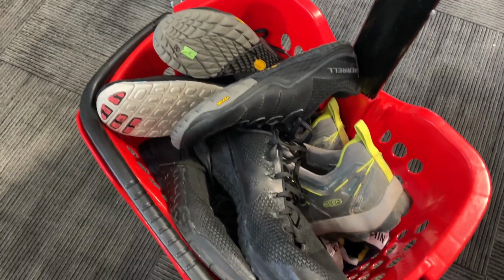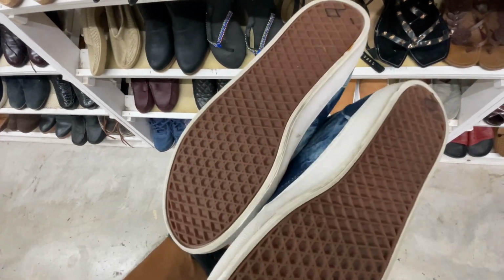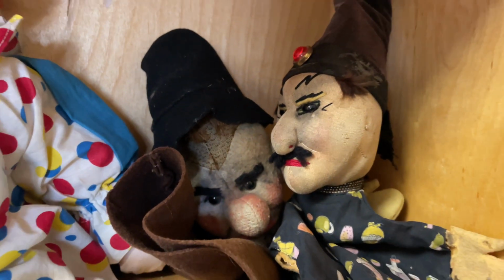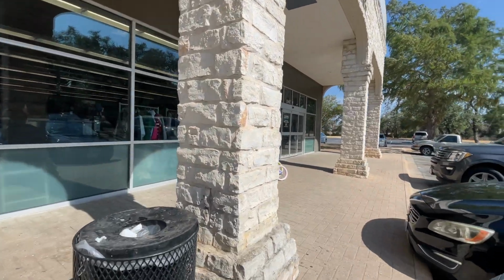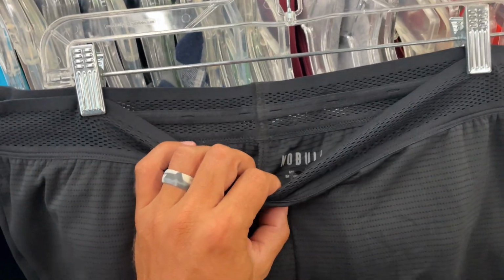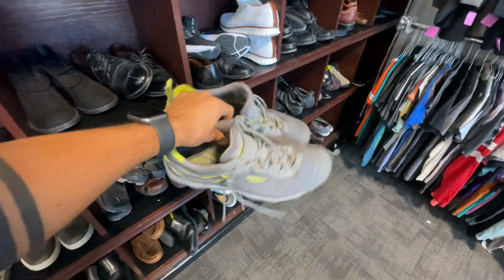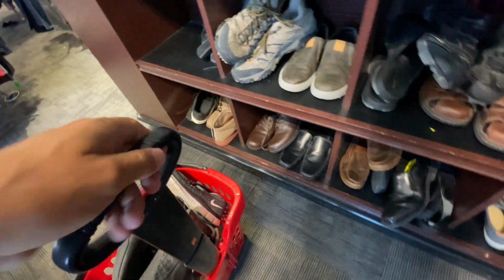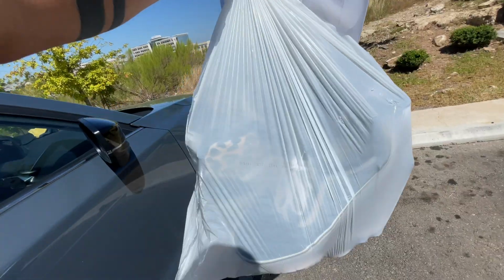You Can Make A lot Money Reselling Shoes From Thrift Stores On eBay & Poshmark !!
IF YOU WOULD LIKE TO PURCHASE ANYTHING YOU SEE ON THE VIDEOS FOLLOW THE LINKS TO MY STORES